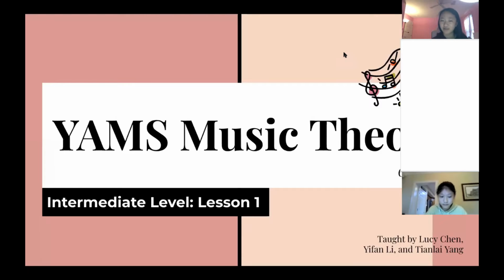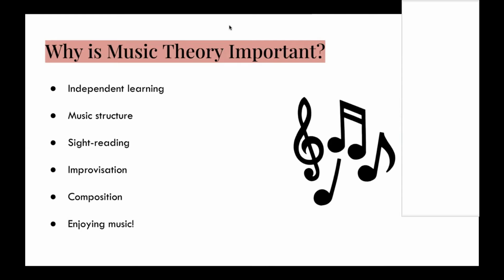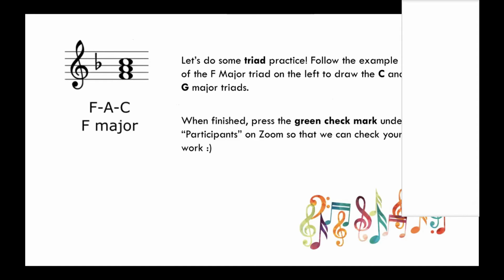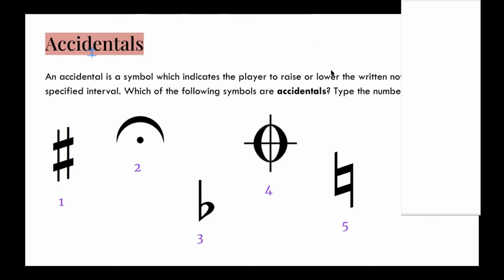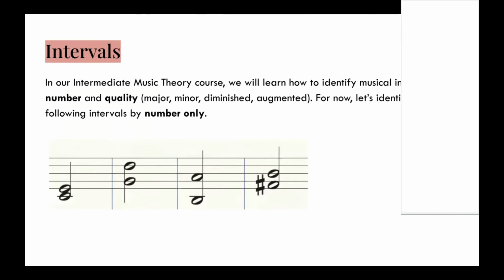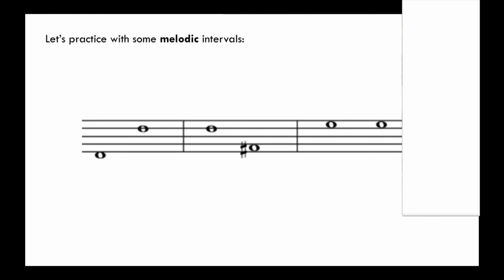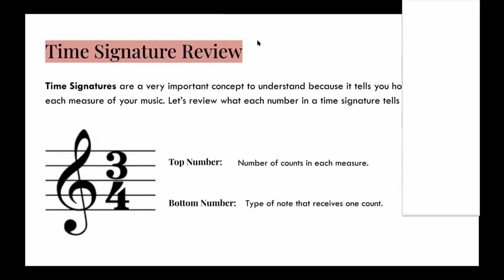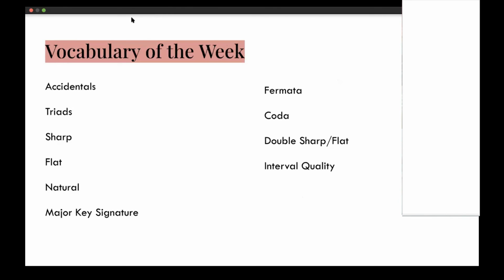Review of Level 1 + 2 Music Theory | YAMS Intermediate Music Theory Lesson 1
Welcome to our Music Theory Youtube Series! We will be uploading one lesson of our past virtual music theory classes each FRIDAY for free. We at YAMS hope you learn something new from our videos. Our contacts are always open for any questions about video content or YAMS in general. We hope you enjoy!

Intermediate Lesson 1 reviews concepts from Levels 1 and 2 of Music Theory.